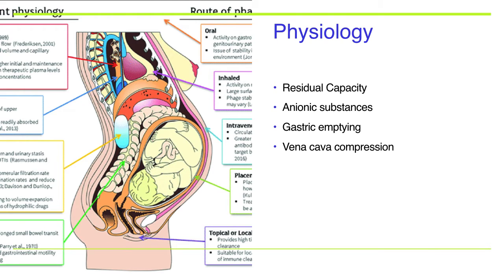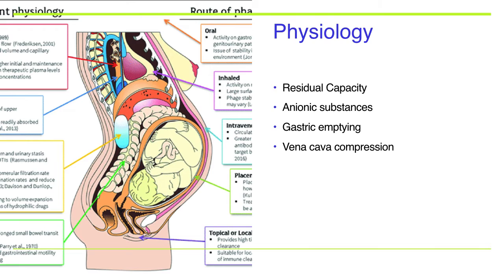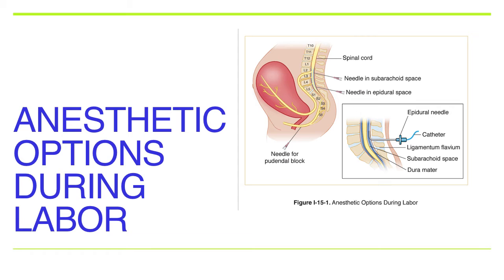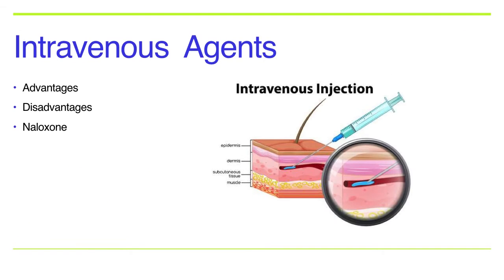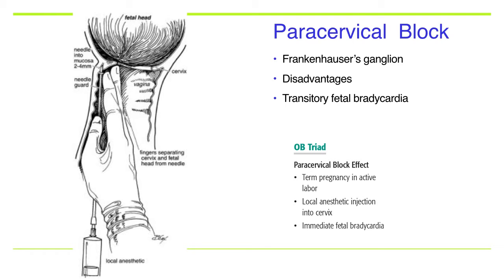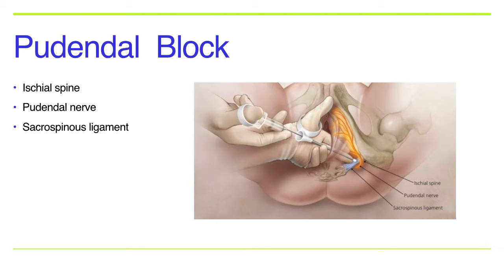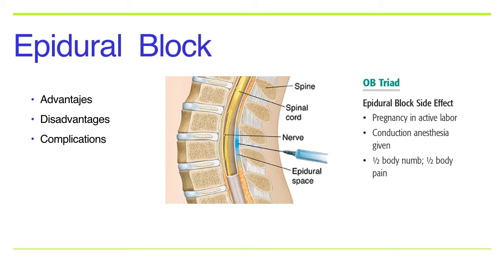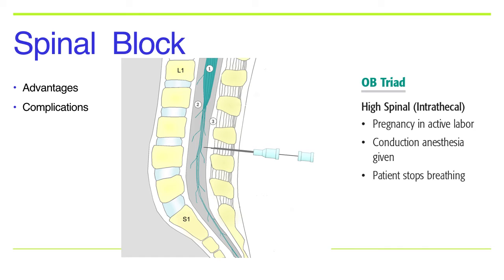OBSTETRIC ANESTHESIA (FOR USMLE STEP 2, CK)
Topic: Obstetric anesthesia
Type: Book Chapter Summary
Level of study: USMLE step 2 CK